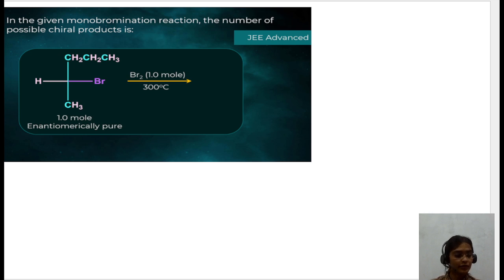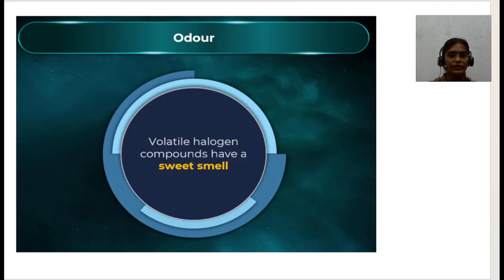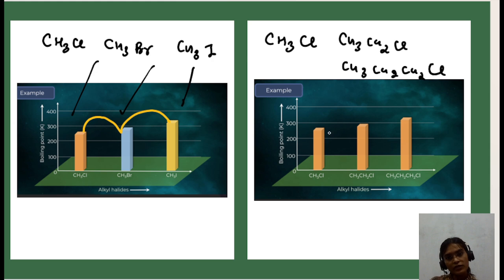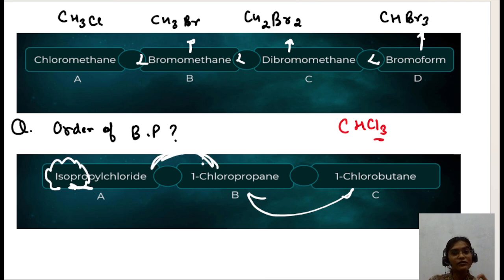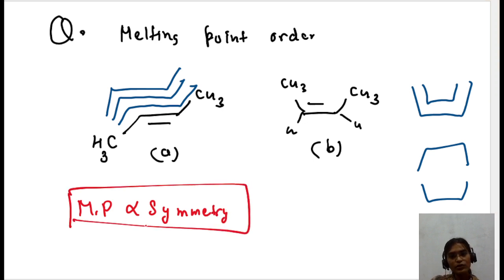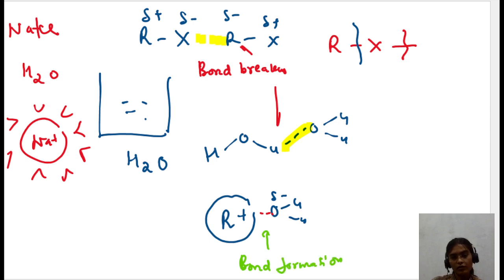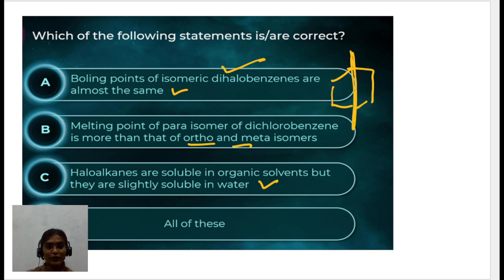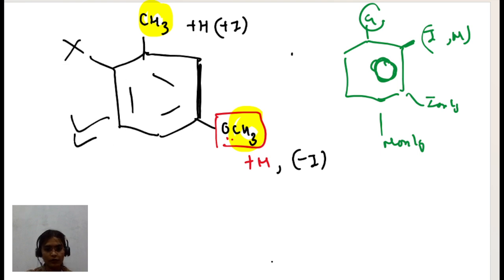Haloalkane and haloarene session -4